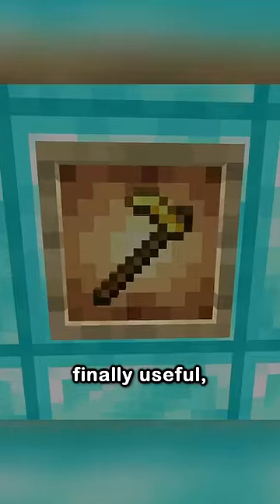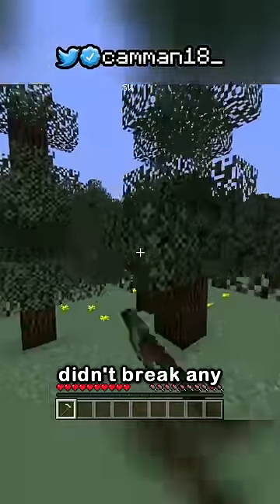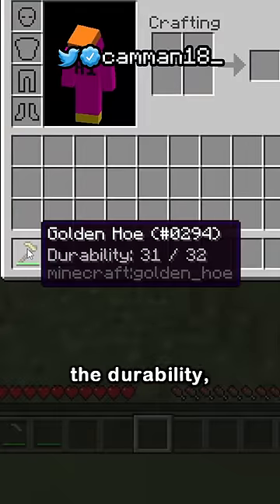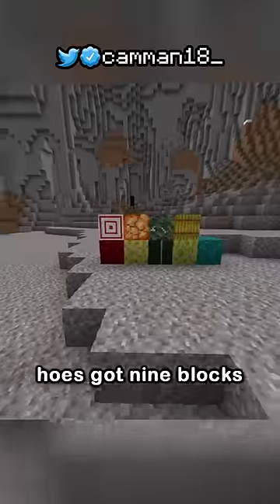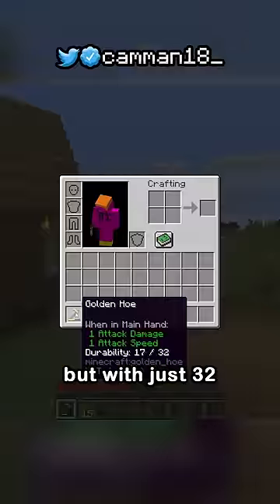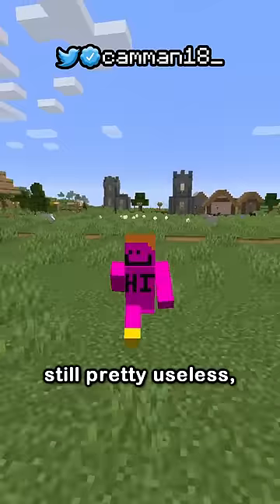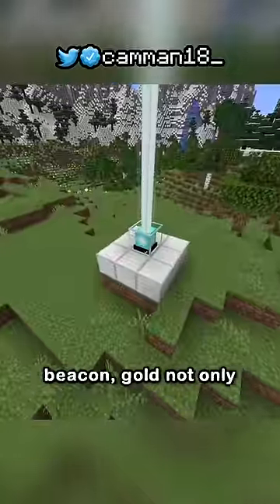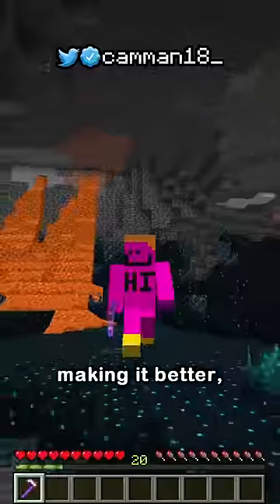THE GOLD HOE IS FINALLY USEFUL